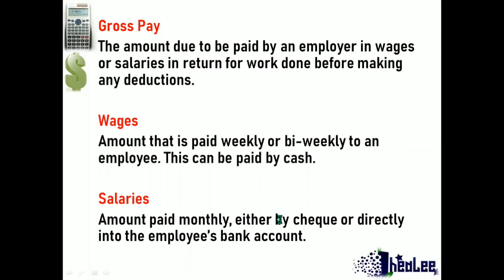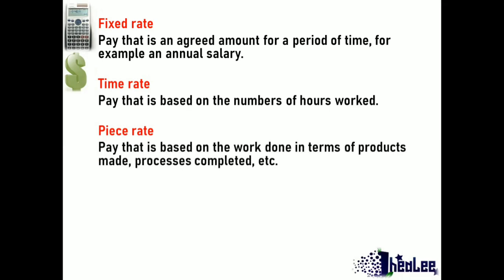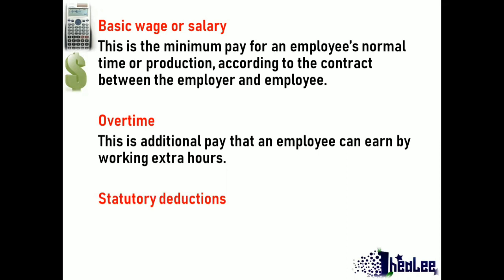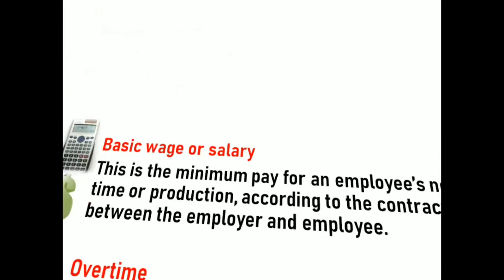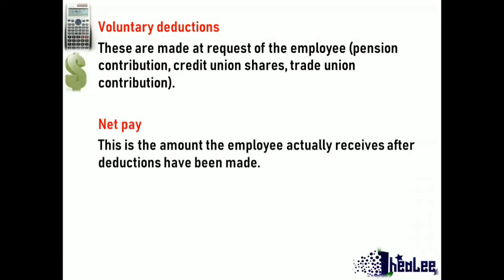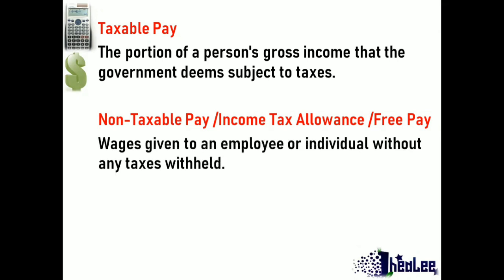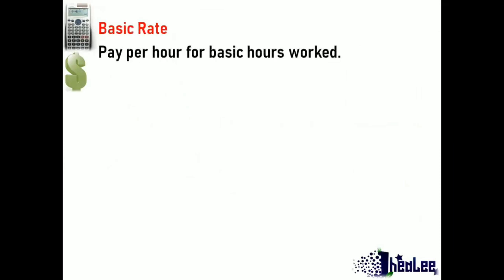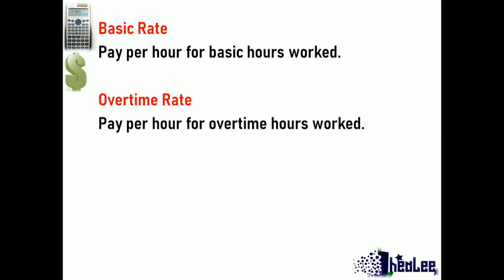Payroll | Definition of Terms | Accounting for the Entrepreneur